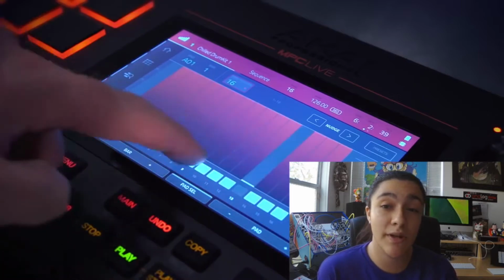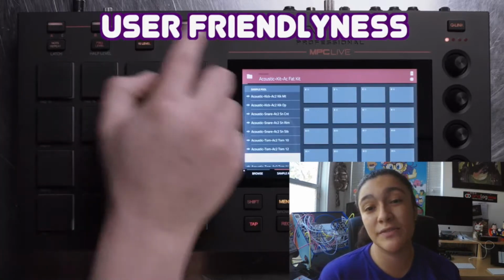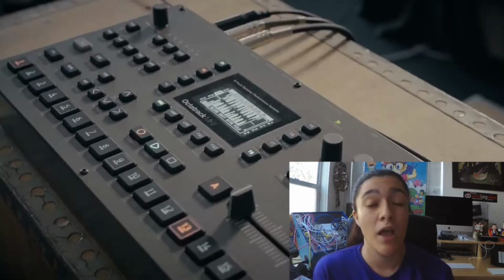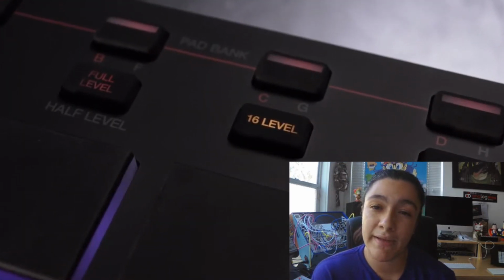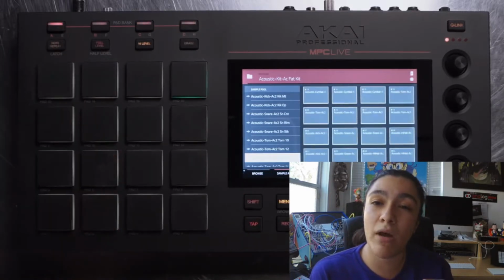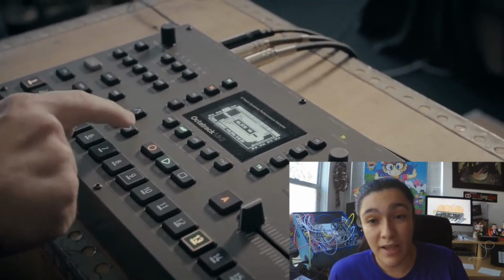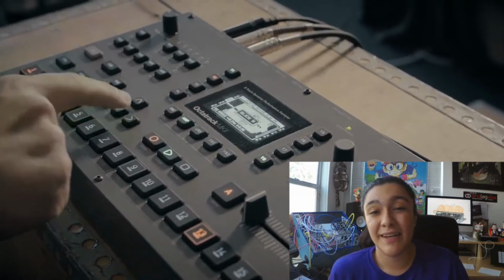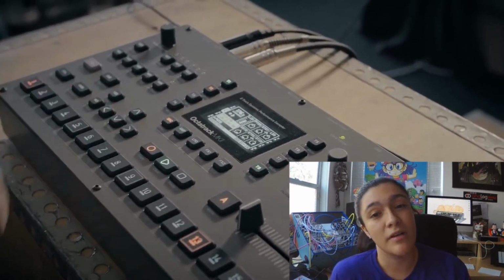MPC Live vs Octatrack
Let's Check Out More Cool Electronic Musical Instruments That Don't Require A Computer Or A DAW To Make Music..

Video Credit To - Dawlessjammin'